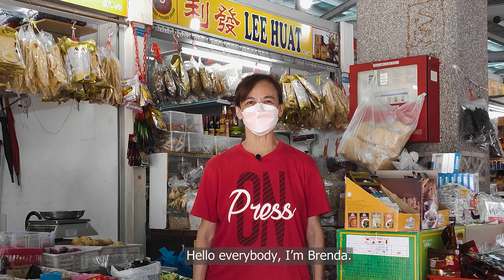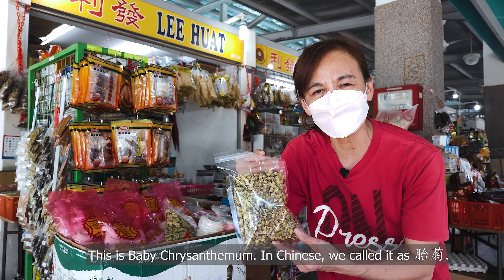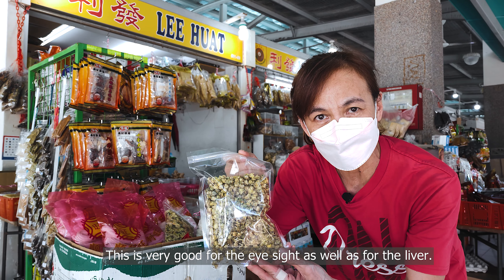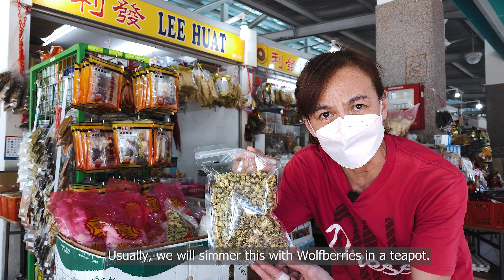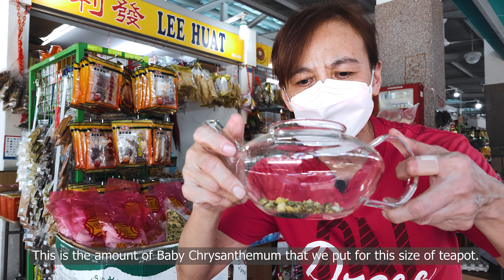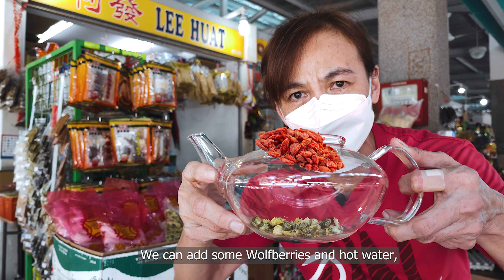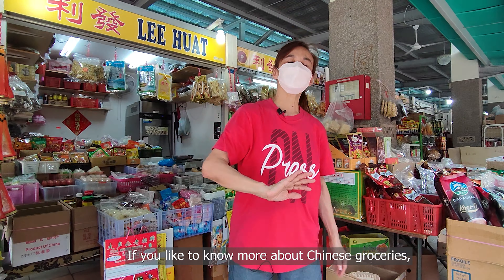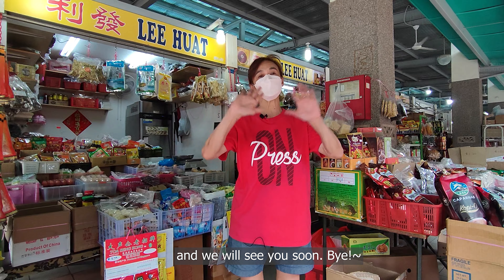Learn more about Chinese Groceries with Brenda - Episode 5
Social Media Series produced by Kenneth M.S. Tan

Welcome to the fifth episode of "Learn more about Chinese Groceries with Brenda". Do you know how to prepare Baby Chrysanthemum tea and what is the best combination for it?

Watch the video and see what Brenda has to say. 😃

🤜🏻Team🤛🏻
Director & Producer: Kenneth M.S. Tan